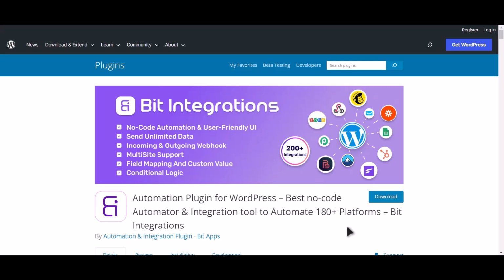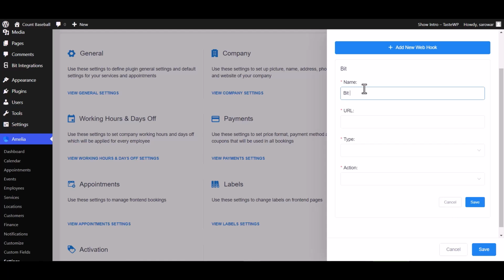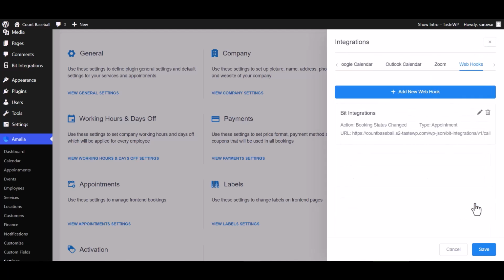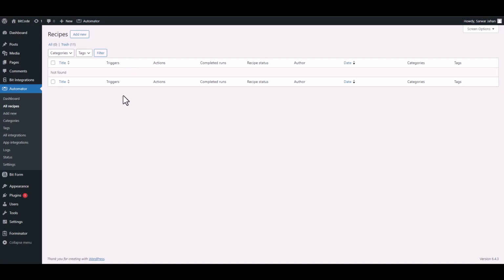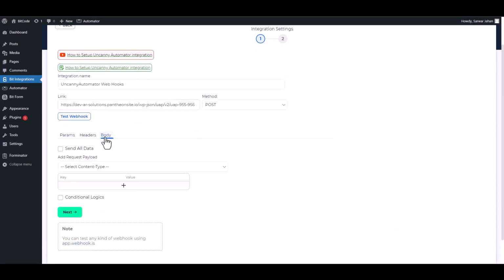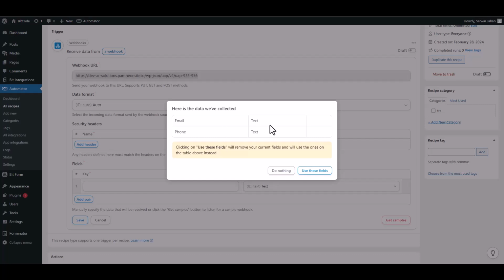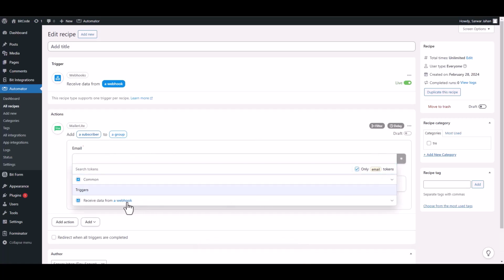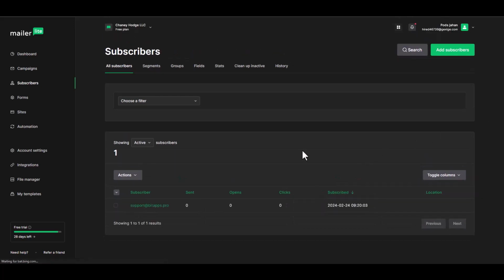Integrating Amelia with Uncanny Automator | Step-by-Step Tutorial | Bit Integrations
🔗 Ready to elevate your WordPress automation game? Join us on our YouTube channel for an in-depth tutorial where we demonstrate the seamless integration of Amelia with Uncanny Automator, a powerful tool for automating workflows. Learn how to effortlessly connect these two tools using the Bit Integrations WordPress plugin.

Follow along as we guide you through the step-by-step process of integrating Amelia with Uncanny Automator, enabling you to streamline your website's automation processes, manage tasks efficiently, and enhance productivity. Say goodbye to manual operations and welcome automated workflows for increased efficiency.

Key Highlights:
✅ In-depth walkthrough for integrating Amelia with Uncanny Automator using Bit Integrations for WordPress.

Whether you're a web developer, business owner, or WordPress enthusiast, this integration empowers you to seamlessly merge Amelia with Uncanny Automator. Watch now to revolutionize your WordPress automation efforts!